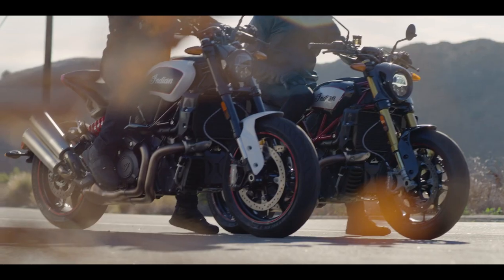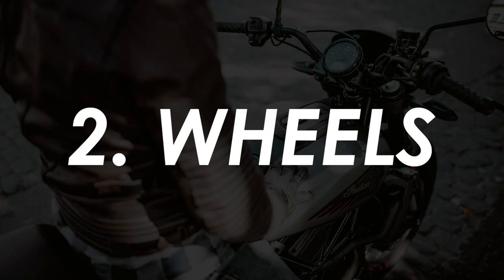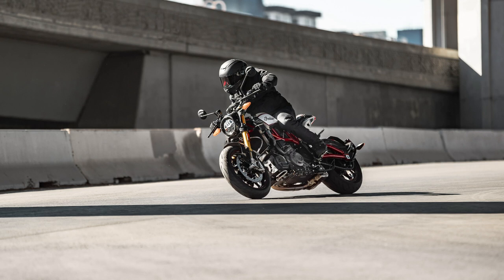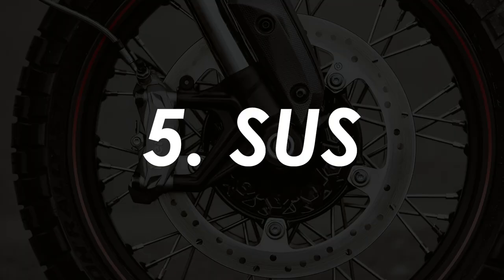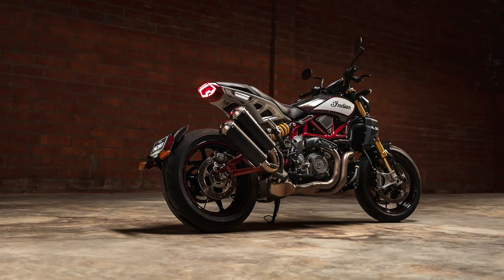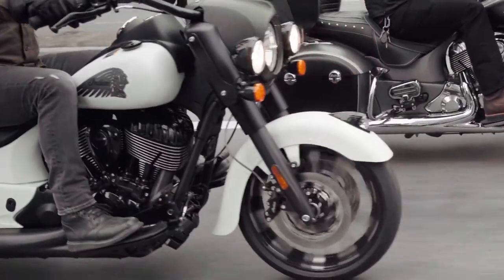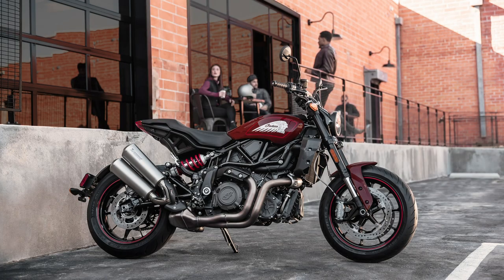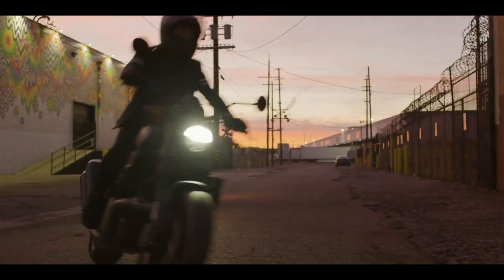10 Best New Features On The 2021 Indian FTR 1200 (S, R Carbon, & Rally)